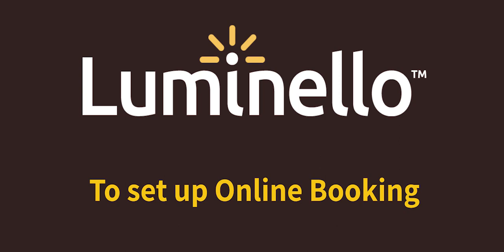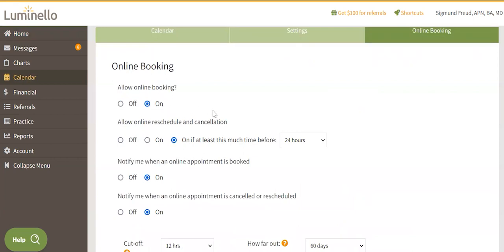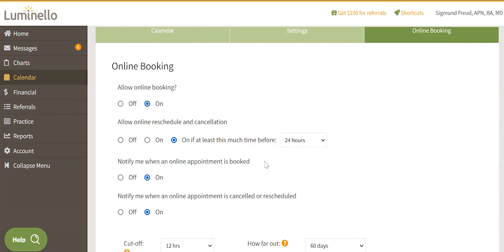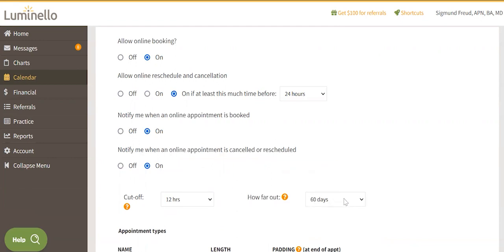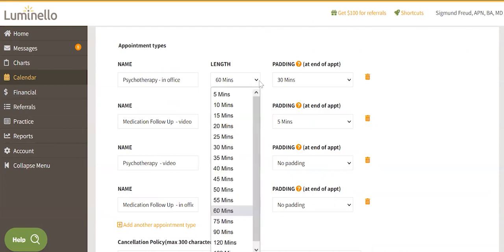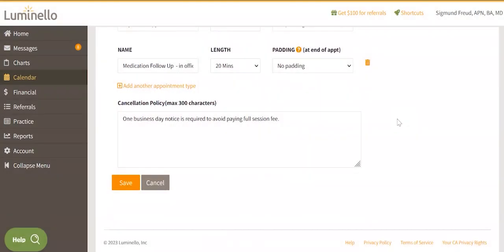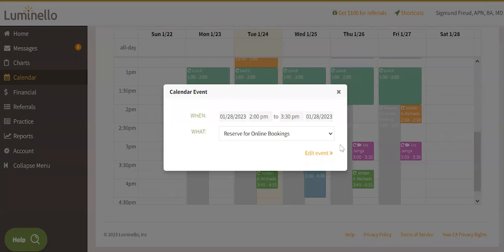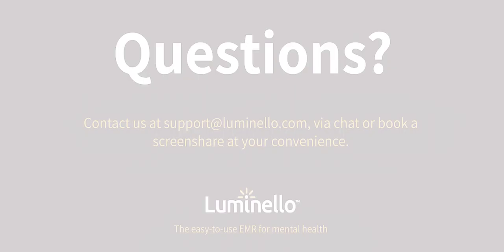How to Set Up Online Booking in Luminello EMR/EHR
Watch this short video to learn how easy it is to set up online booking using the Luminello EMR/EHR. Set your availability in the calendar, allow patients and clients to easily schedule appointments online, and then receive a notification of the appointment. It's quick and convenient for you and your patients/clients.